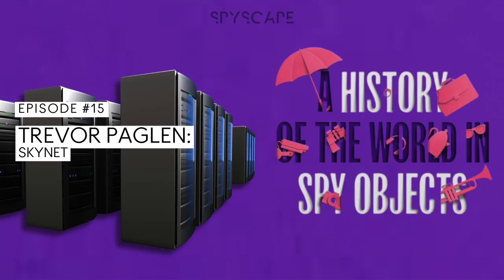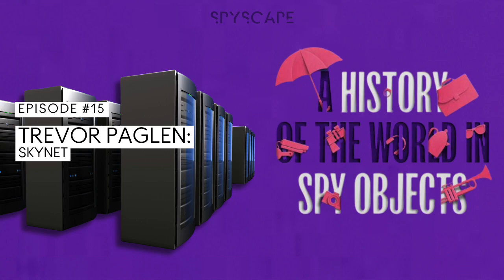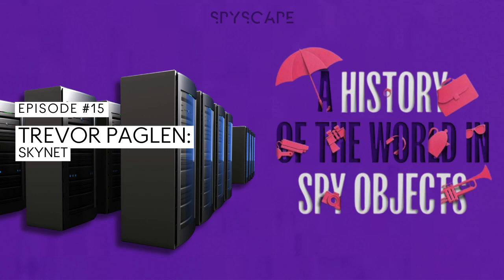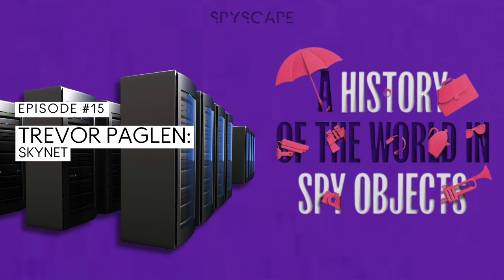Trevor Paglen: Skynet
How dangerous is metadata?

According to the artist and author Trevor Paglen, it can be deadly. Paglen joins host Alice Loxton to shine a light on Skynet – a network of all-seeing satellites – and the ominous AI algorithm that farms metadata and gets to decide who lives and who dies.

From SPYSCAPE, the home of secrets. A Cup And Nuzzle production. Series produced by Alex Burnard, Morgan Childs, Claire Crofton, Joe Foley, Frank Palmer, Kellie Redmond and Isabel Sutton. Music by Nick Ryan.